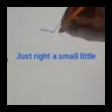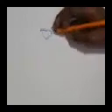How To Draw Gohan| Dragon Ball Z Video Lesson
[ #006​ ] i draw for you gohan making a MASENKO in real time dude !enjoy !